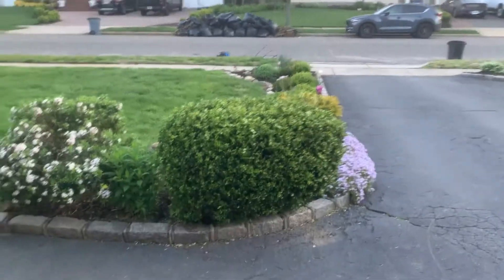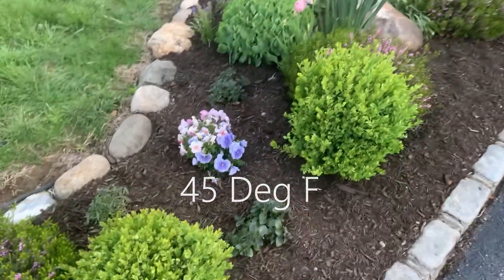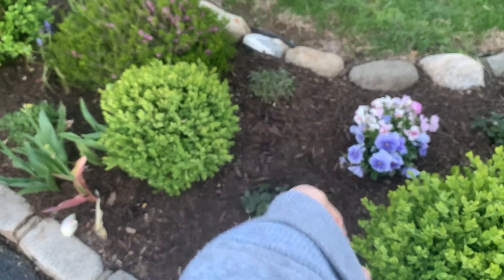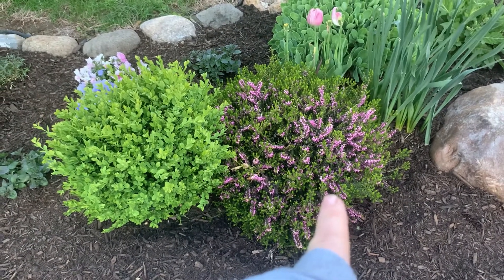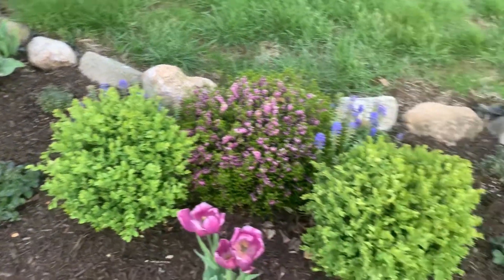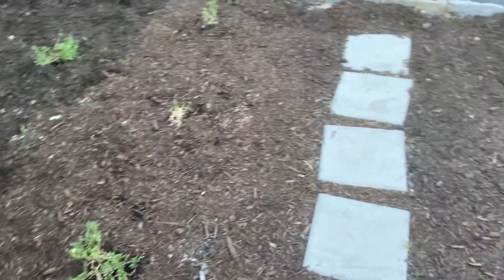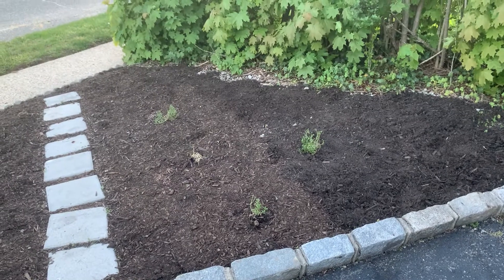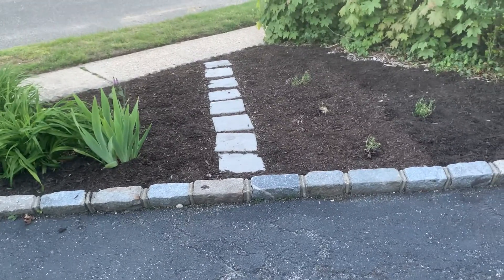Morning Garden Walk - Rock Garden May 2021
A quick walk before I head out to work... Looking at the rock garden and showing you the mailman path spring clean up.  I hope you find this relaxing and enjoy - possibly have a take-away for yourself.